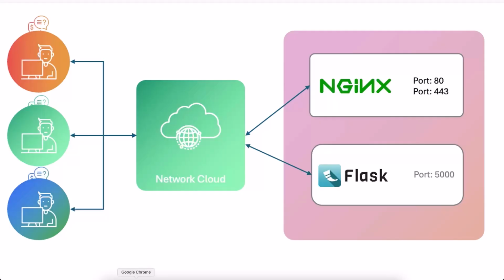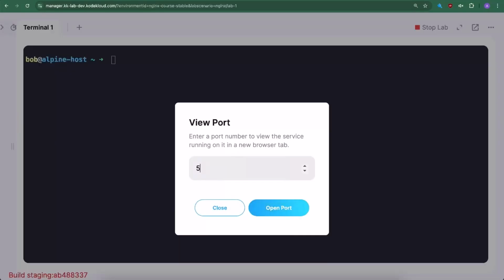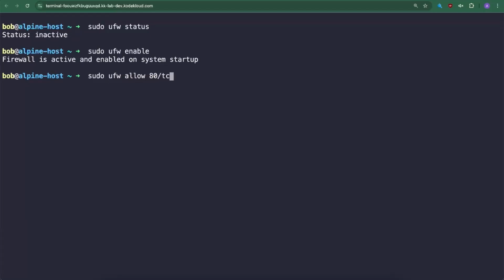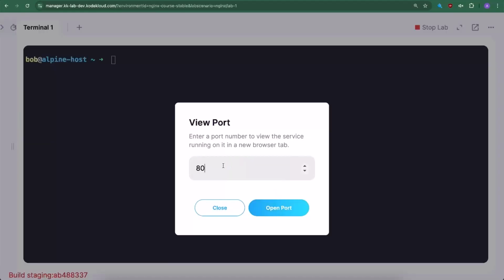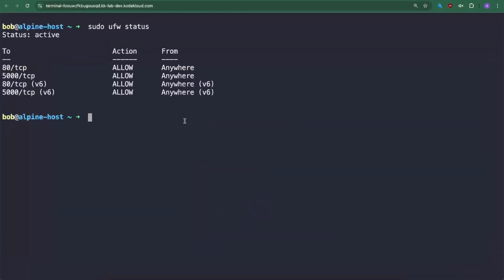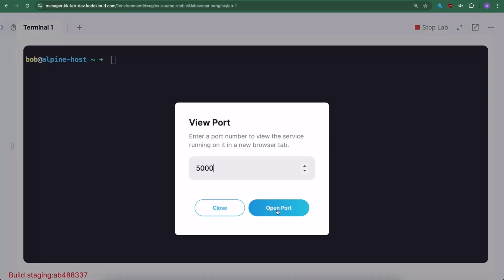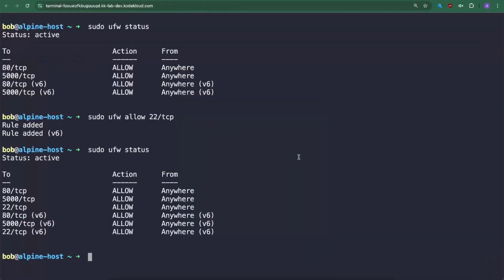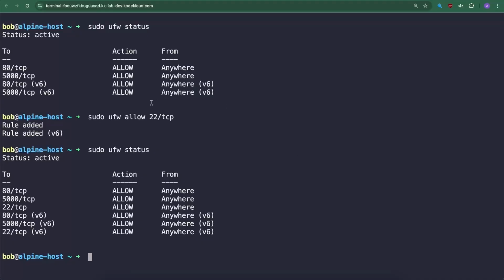NGINX Firewall Setup Explained | UFW Firewall Tutorial | KodeKloud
Secure your NGINX and Flask apps the right way! In this tutorial, we walk through setting up a firewall using UFW (Uncomplicated Firewall) on Ubuntu. Learn how to safely open ports (80, 5000, 22), why exposing ports like 5000 is a security risk, and how to prepare your setup for reverse proxy with NGINX. A must-watch for anyone deploying web apps or learning DevOps!

⬇️Below are the topics we are going to discuss in this video on Firewall Setup using NGINX:
00:00 – Introduction to Firewall Setup
01:26 – Testing NGINX Internally
01:56 – Lab Setup & Port Mapping
02:25 – Enabling UFW & Opening Ports
04:23 – Don't Forget SSH (Port 22)!